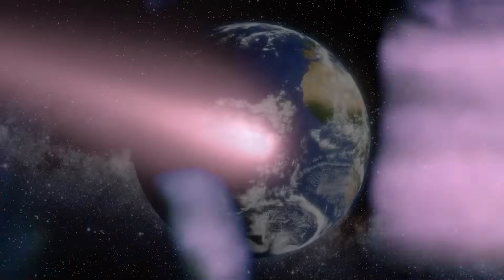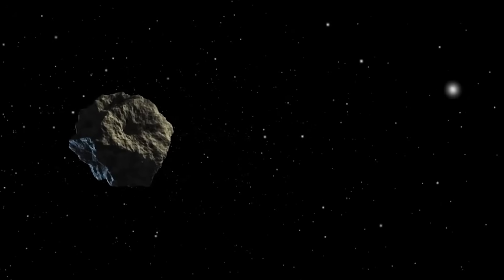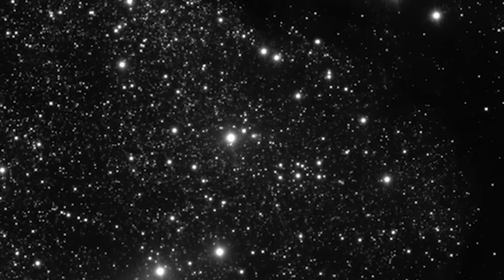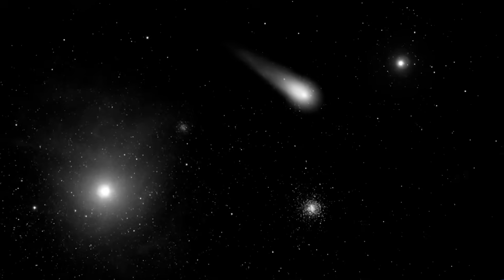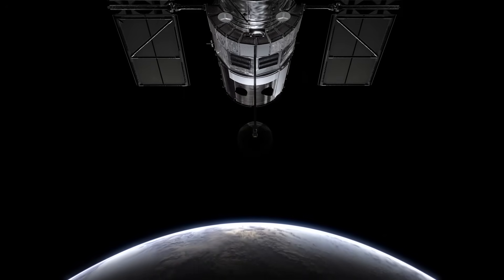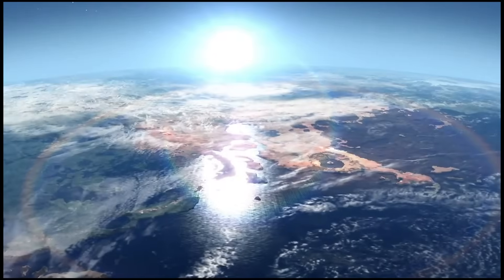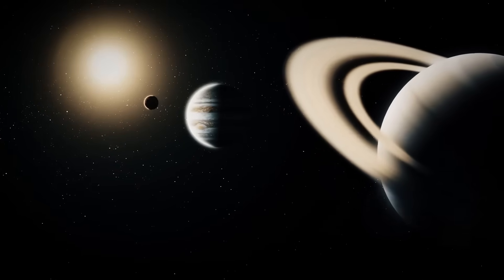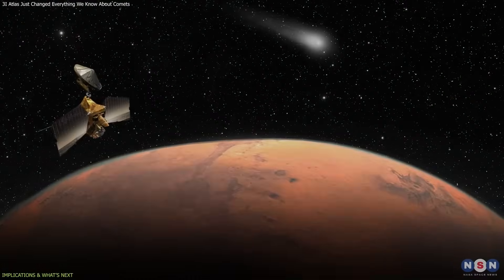NASA Chief Scientist Just Made A Huge Announcement About 3I/ATLAS...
And here’s where it gets real… NASA just dropped the news everyone’s been waiting for. The arrival date for 3I/ATLAS is locked in, and the scientific world is buzzing like a stadium at the championship final. This isn’t just another comet or asteroid passing by—it’s the third confirmed interstellar object ever to visit our solar system. Think about that: only two others have been spotted in recorded history—‘Oumuamua back in 2017 and Borisov in 2019. And now, decades of astronomy have led us to this moment.
The announcement isn’t just a calendar note. It’s a ticket to a front-row seat to study material from beyond our solar system. Scientists aren’t just peering through telescopes; they’re chasing answers about how other star systems form, what cosmic materials look like, and maybe even the building blocks that shaped worlds light-years away.